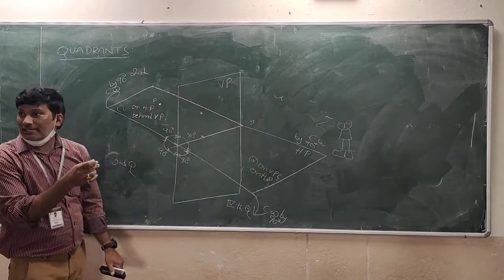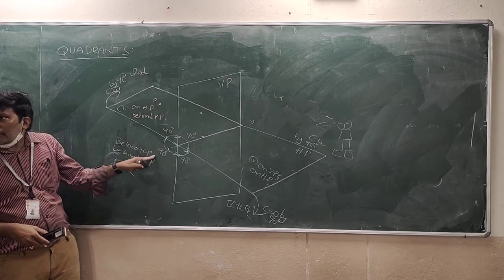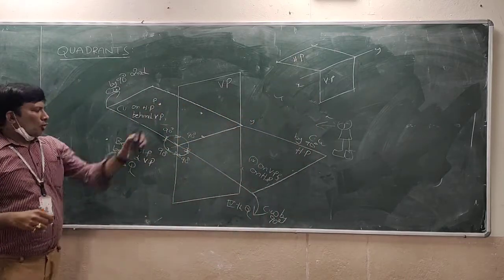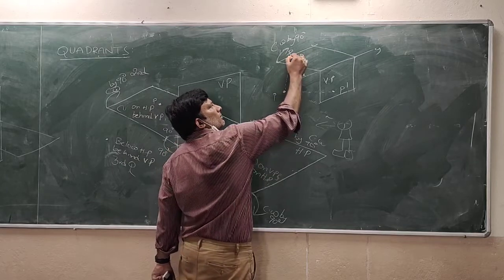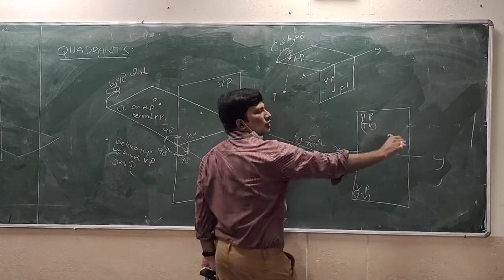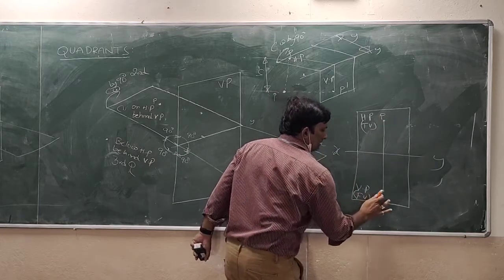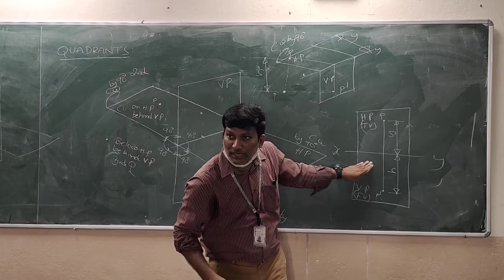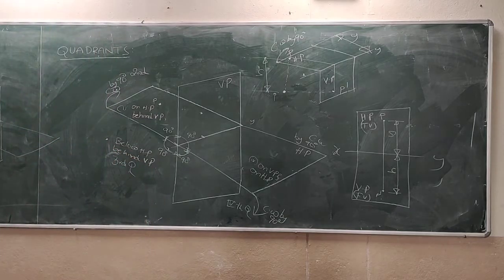A point is situated in the 3rd quadrant part1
Projection of points, A point is situated in the 3rd  quadrant part1